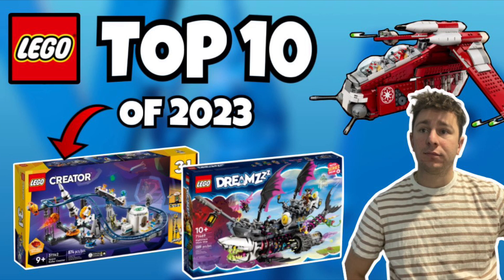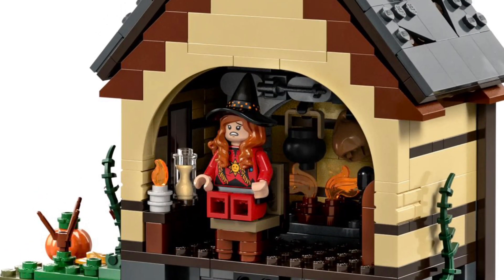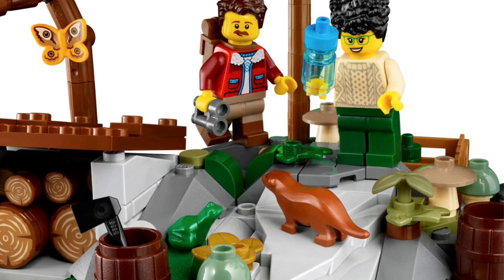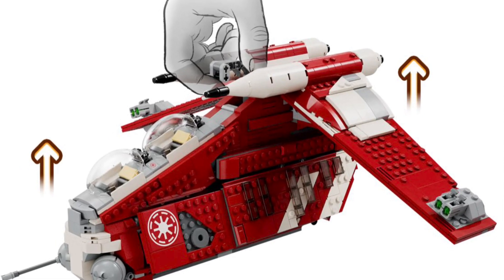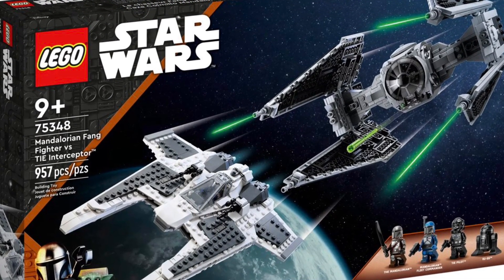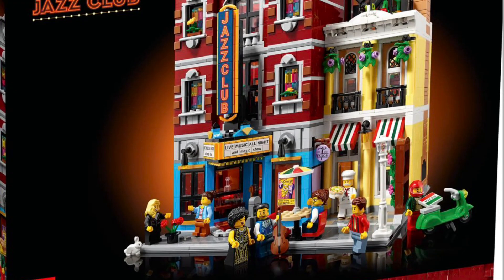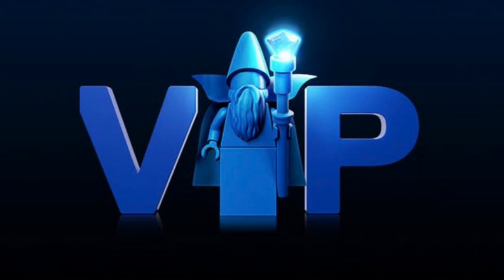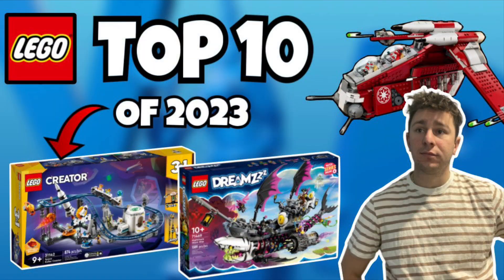The TOP 10 Best LEGO Sets of 2023!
In today's video we take a look at the TOP 10 LEGO Sets of 2023 so far... We are now just over half way through the year so this will serve a great reflection point is we get into year end!

I will make sure to do a revised video once 2023 year end comes and we get a final top 10 list of sets for the year.

Studs Rules:
1. Be respectful in chat to other viewers and commenters.
2. No bad words
3. Don't ask to be a Mod and currently all positions are filled.